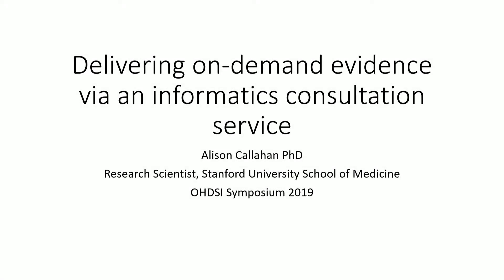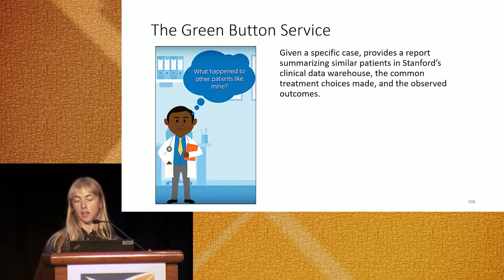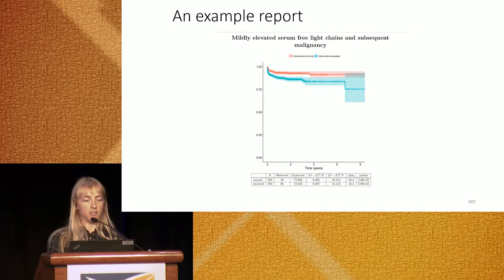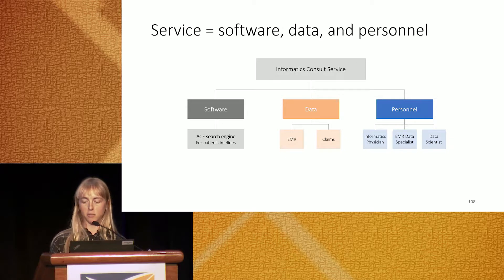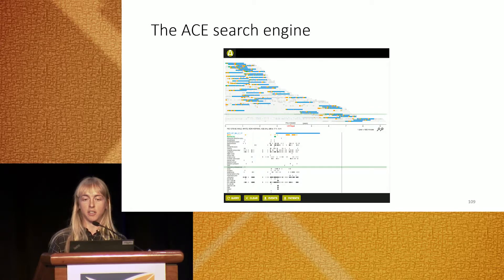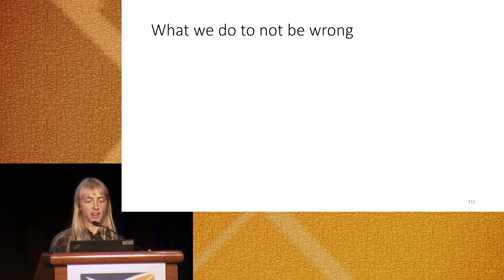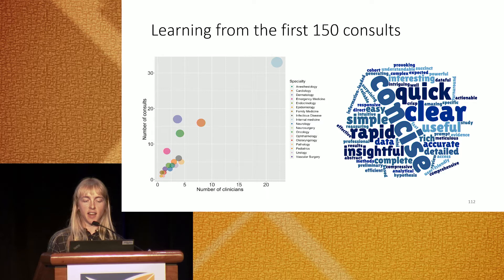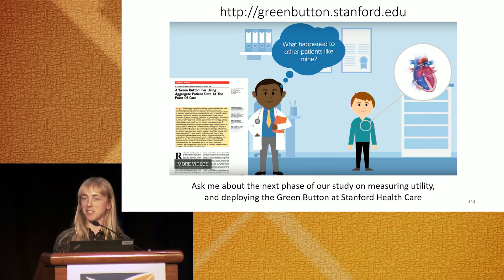OHDSI US 2019: 6G - Delivering on demand evidence via an informatics consultation service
Alison Callahan presents on the experience of delivering on-demand evidence vian an informatics consultation service at Stanford University.